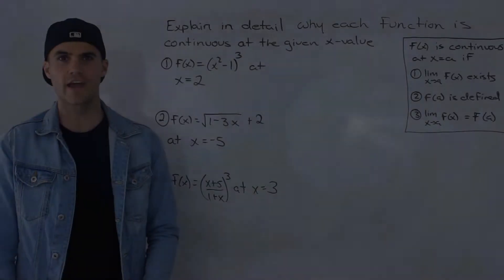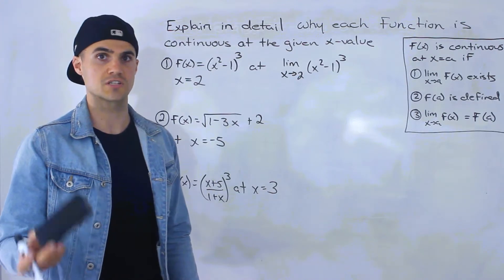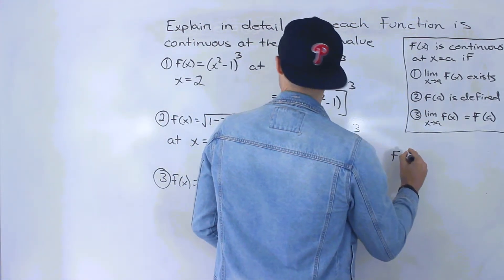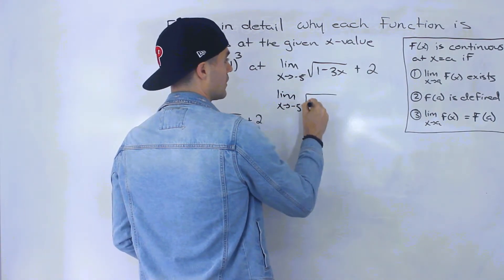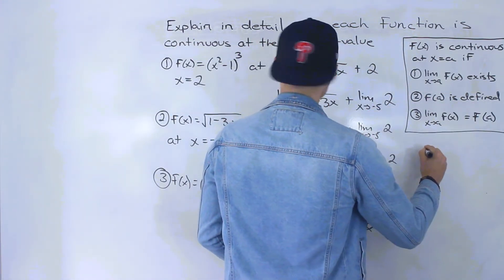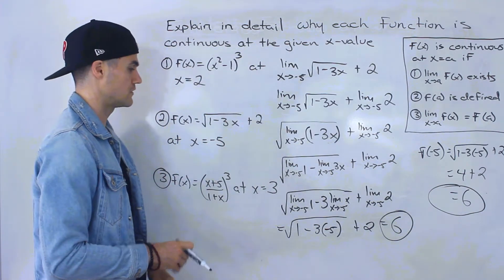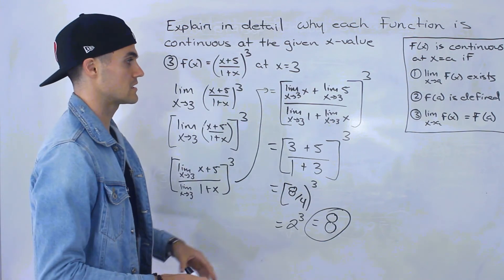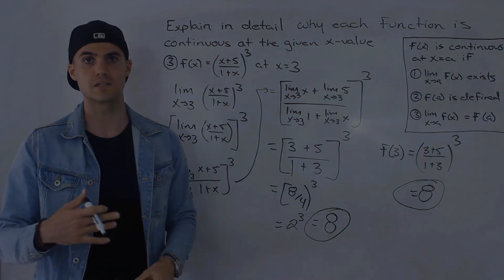MCV4U (Grade 12 Calculus & Vectors) - Explain in Detail Why Function is Continuous